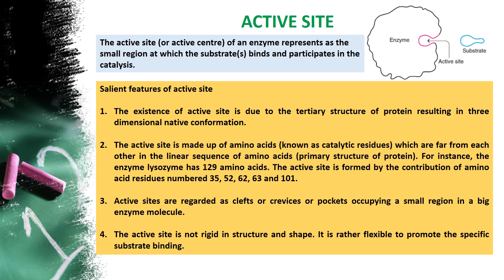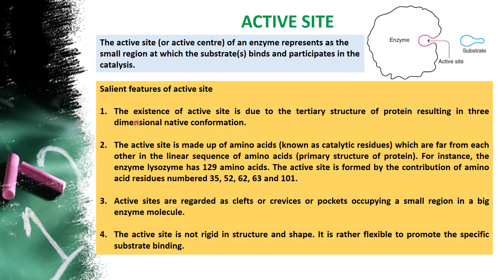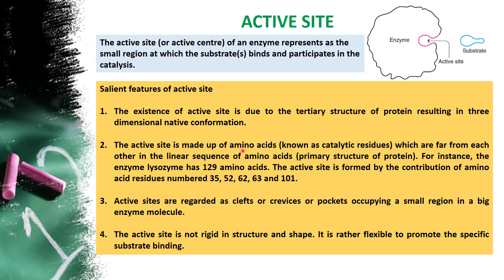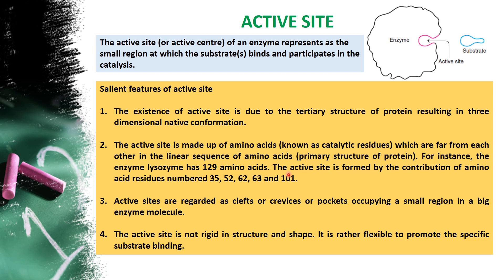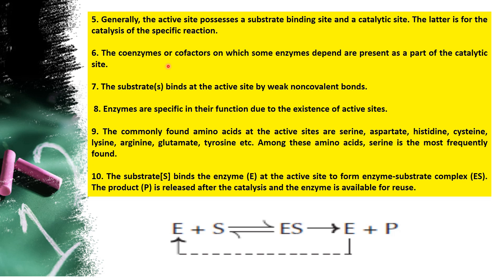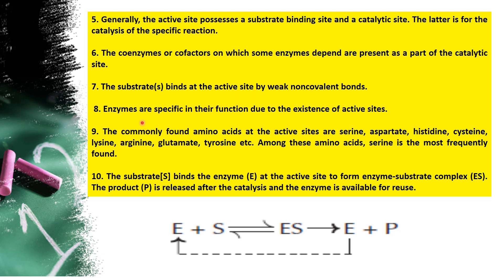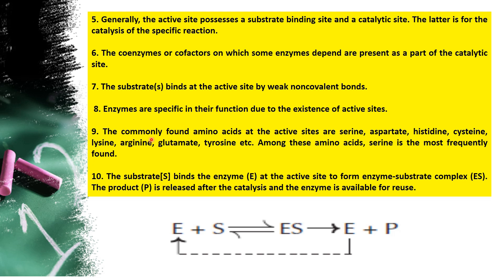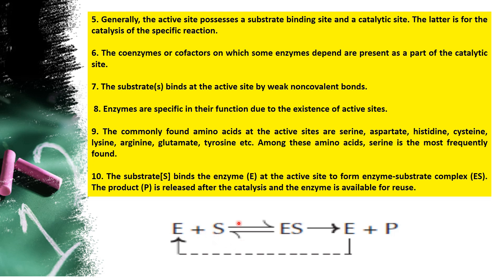BDS I BIOCHEMISTRY I ENZYMES I #4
I HAVE UPLOADED THE VIDEO FOR BDS STUDENTS - BIOCHEMISTRY PAPER
ACTIVE SITE

bds#biochemistry#active_site#